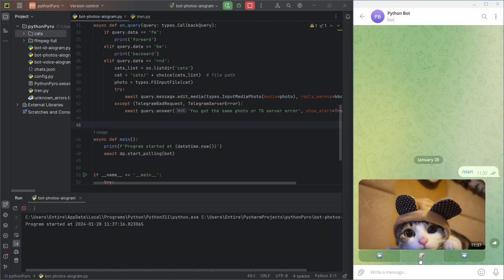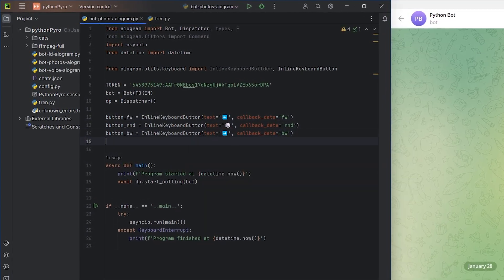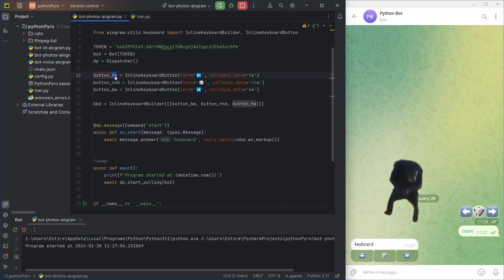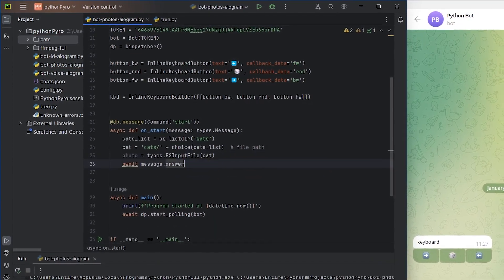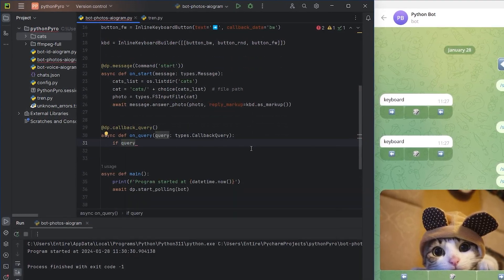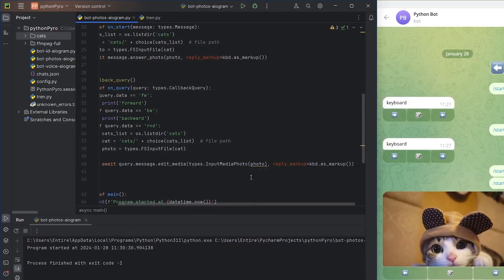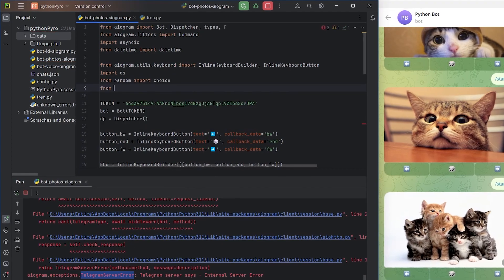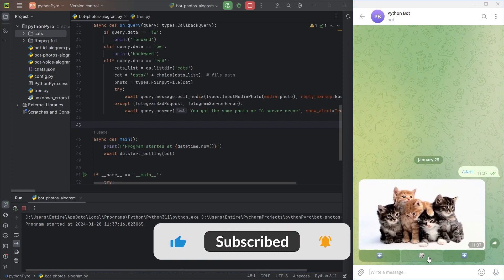Random Images Telegram BOT with Buttons in PYTHON. Aiogram 3. PART 1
In this tutorial, PythonPyro guides you through creating a Python-based Telegram bot in Aiogram 3 that sends random cat pictures upon button press. Covering topics such as keyboard implementation, inline buttons, and handling button events, PythonPyro ensures a step-by-step understanding.